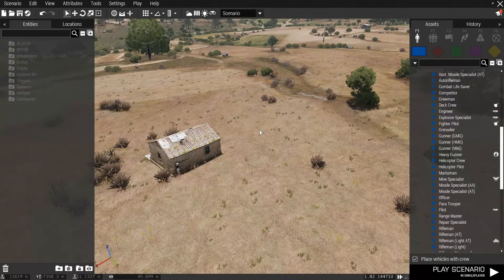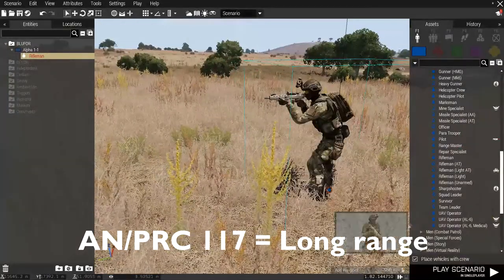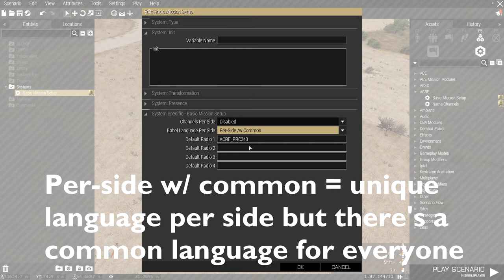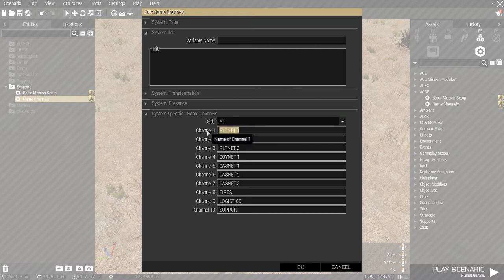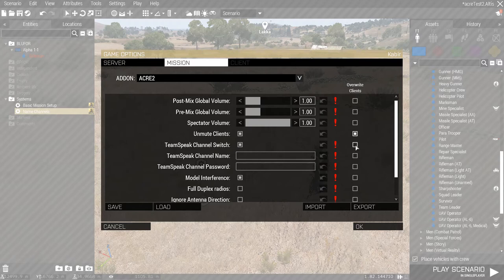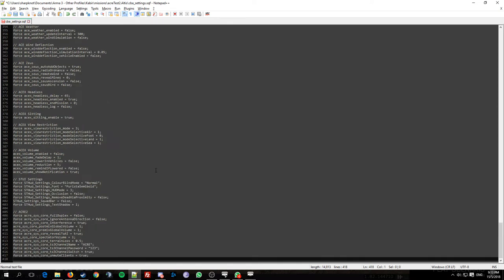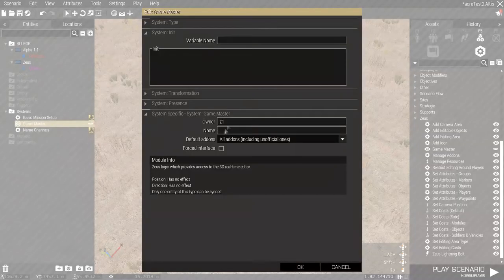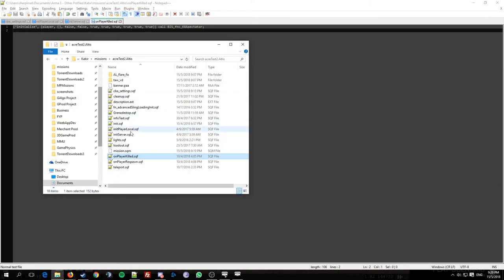ACRE2 Mission Making Tutorial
Simple tutorial on how to create an MP mission with ACRE2. Made for ARMA Malaysia mission makers